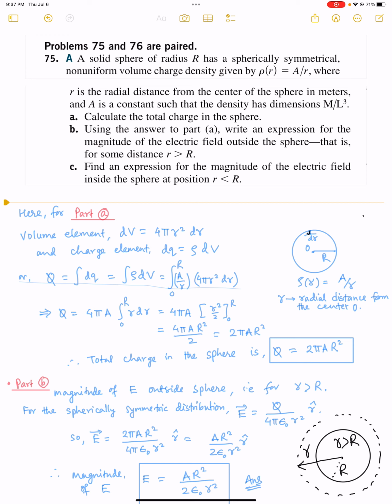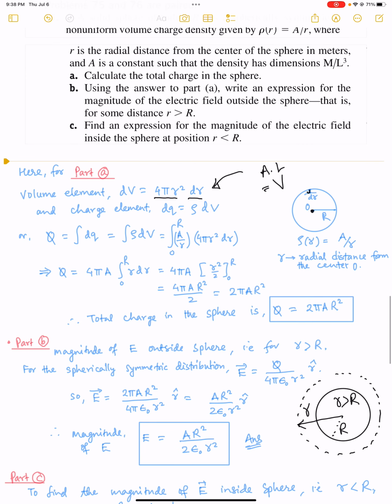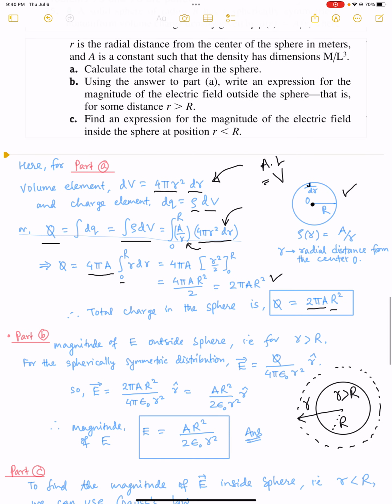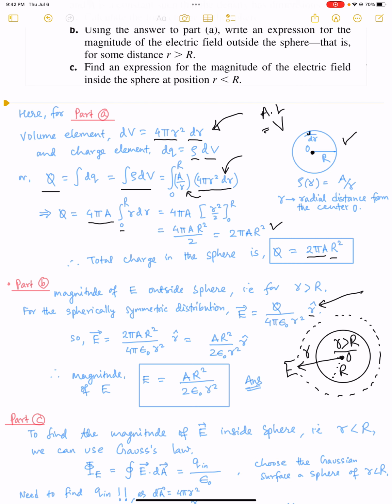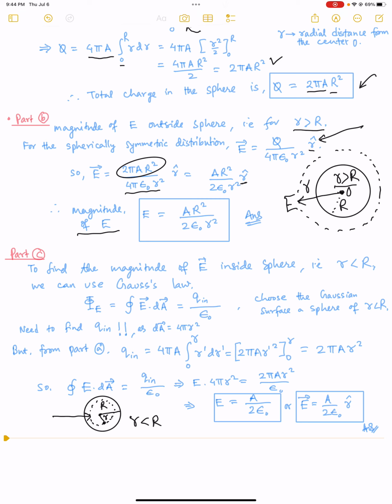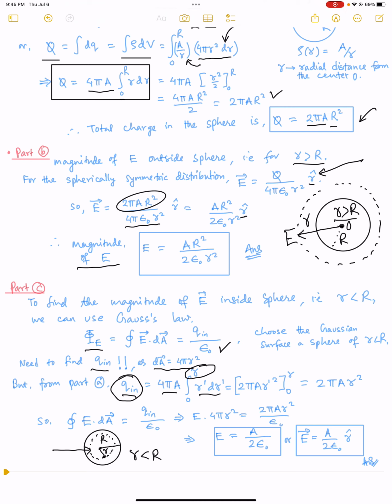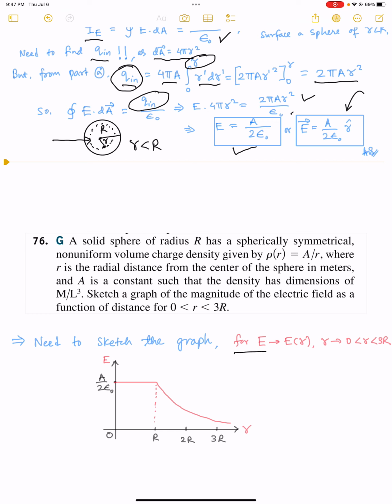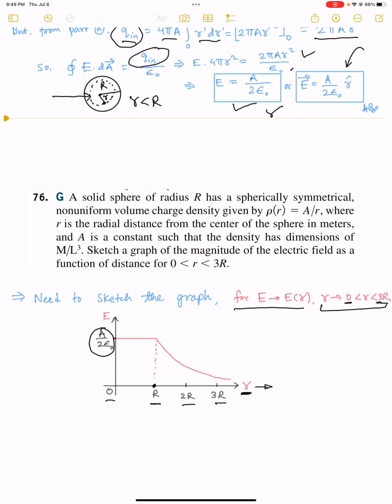Chapter 25 problem 75 and 76